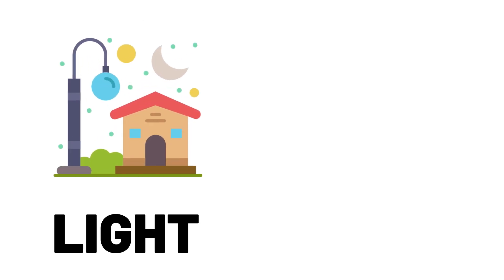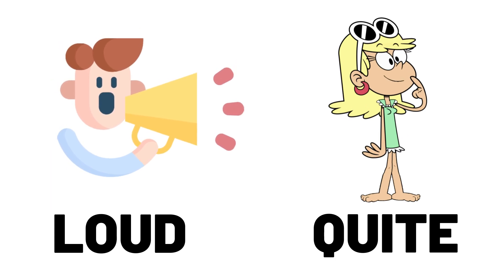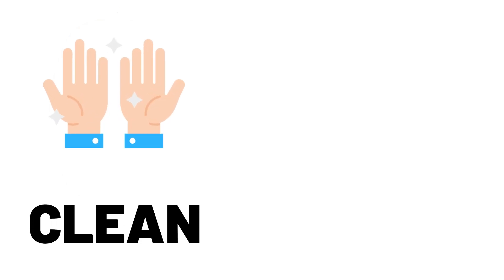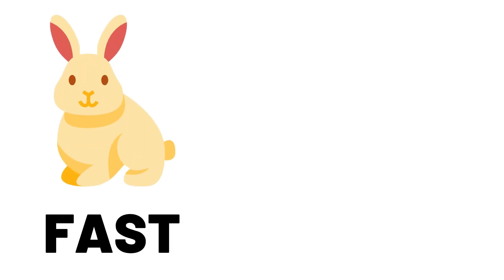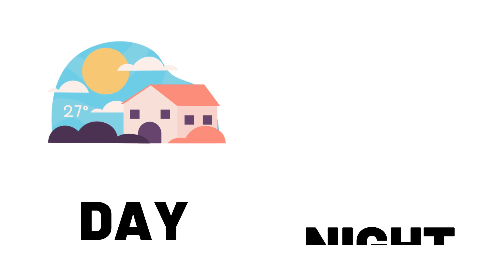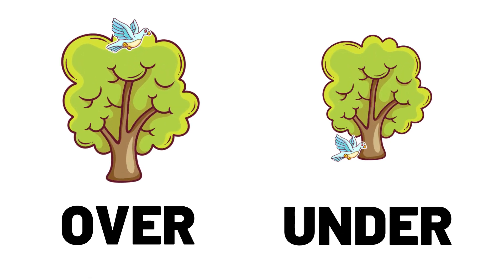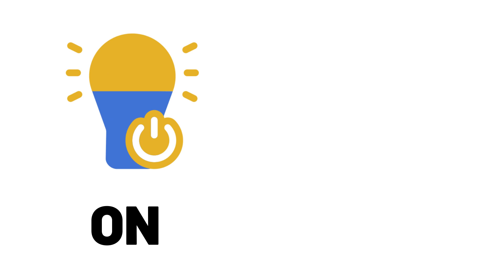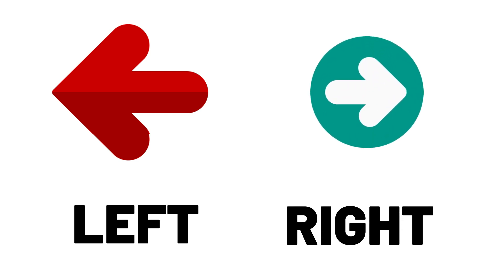Opposite Words - Learn and Play with Fun Activities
Make learning opposite words fun and interactive with this video